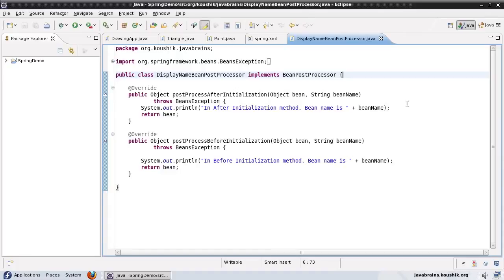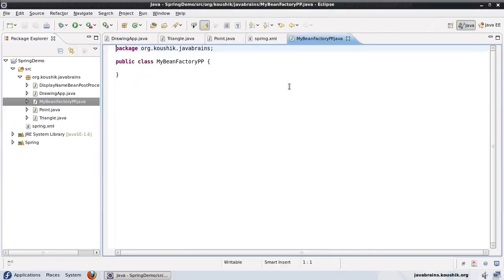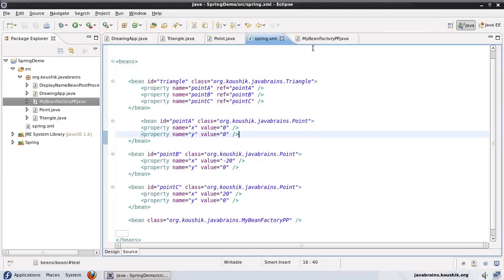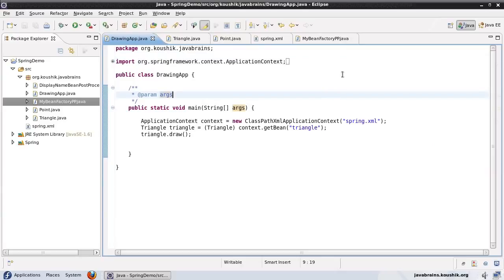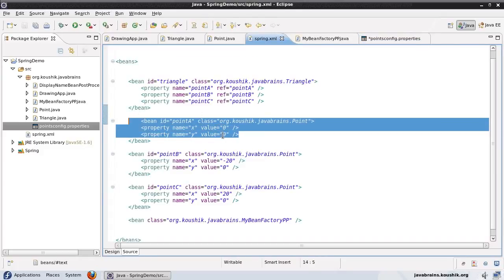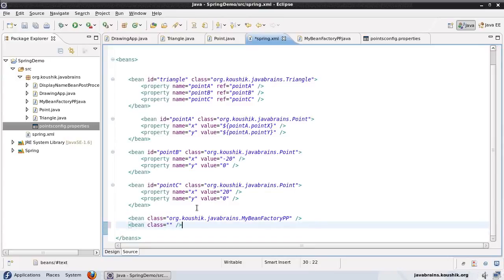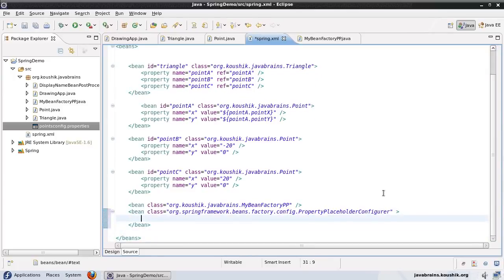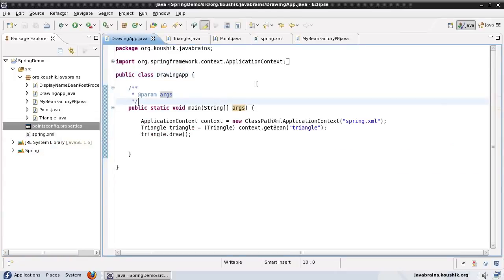Spring Tutorial 16 Writing a BeanFactoryPostProcessor